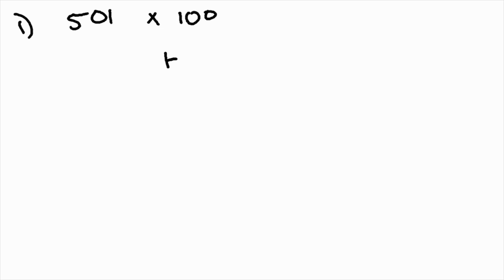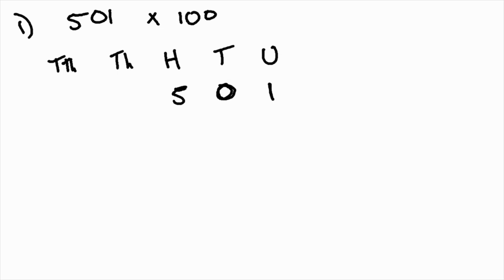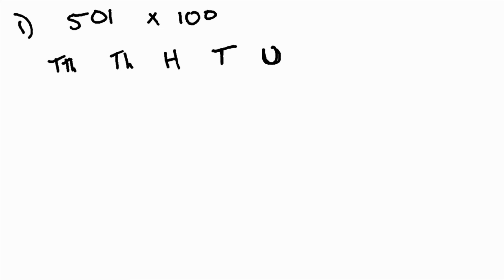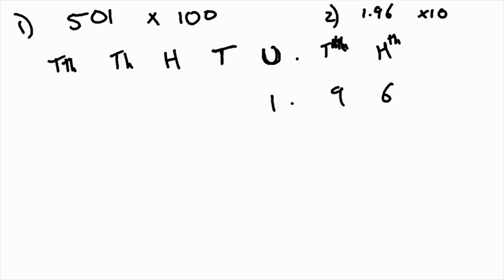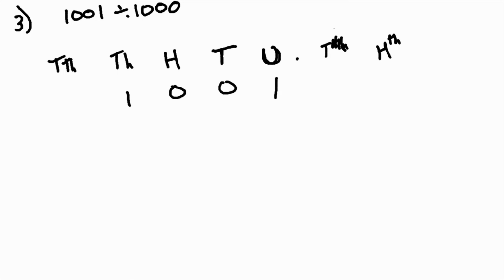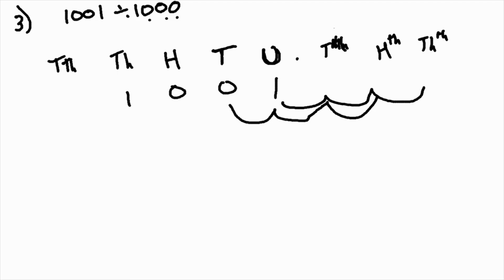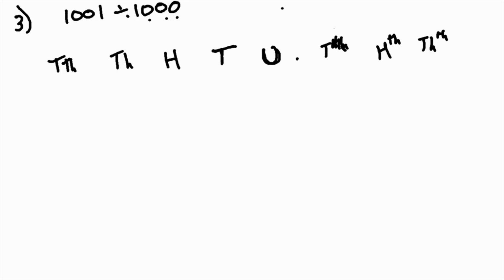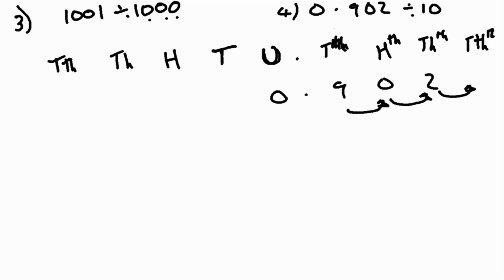Multiplying and dividing by powers of ten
This is part five of our videos on place value focusing on multiplying and dividing by powers of ten. This is linked to the GCSE 9-1 specification for the higher paper and works hand in hand with section 1.1 of the AQA textbook.